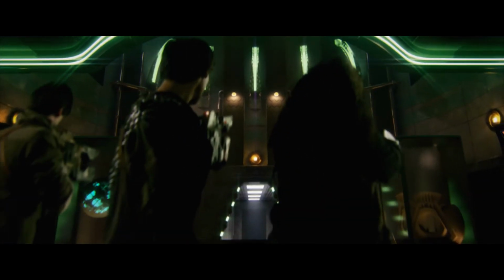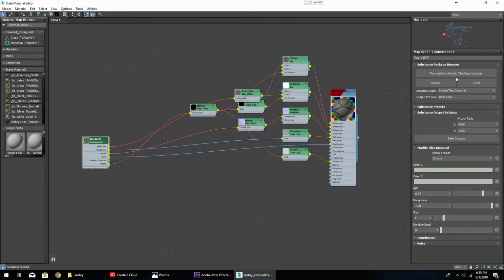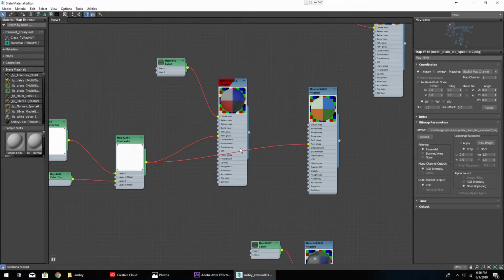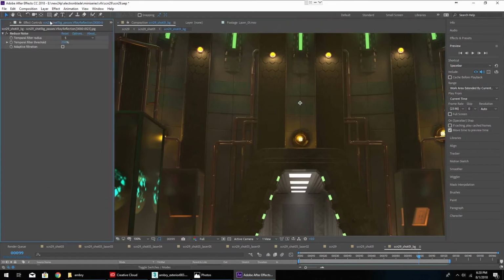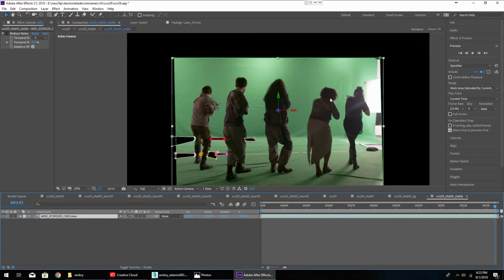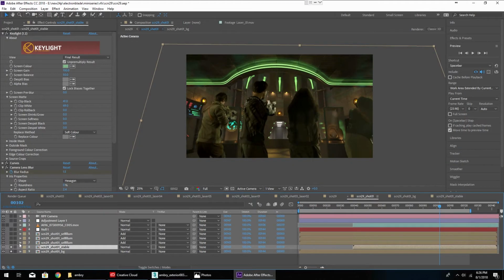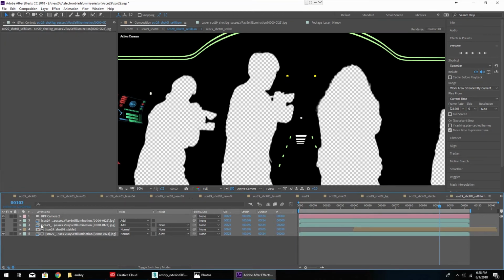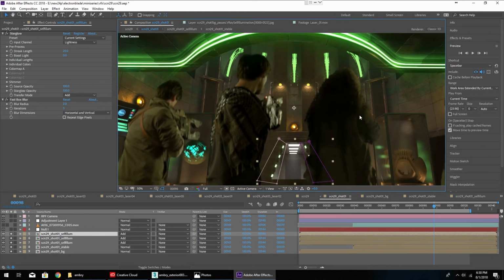Visual Effects Breakdown 02: Ambry Lobby Virtual Set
We're doing a weekly video where we take a visual effects shot from our original television series Electron Blade and break down all of the bits and pieces that make it work.

This week we look at another shot from the Ambry (check out last week's episode for the other Ambry shot!). This shot finds our heroes entering a secured facility. Check out the breakdown to see how it was done!